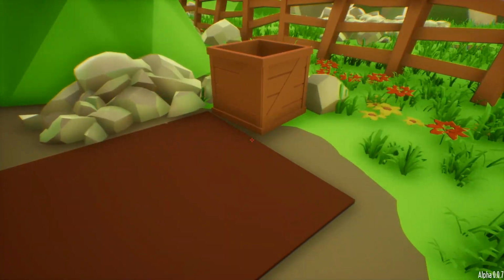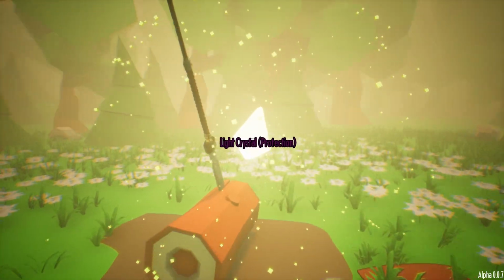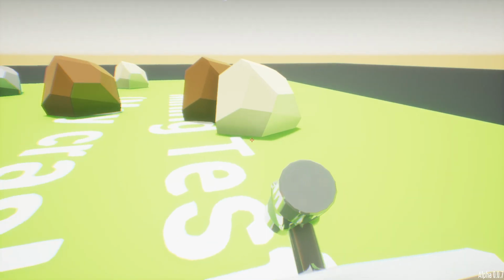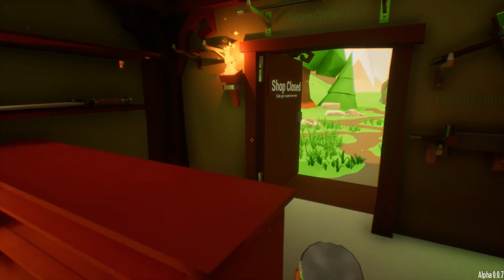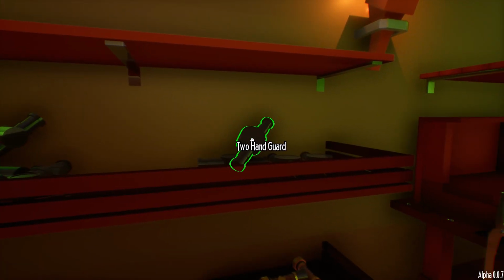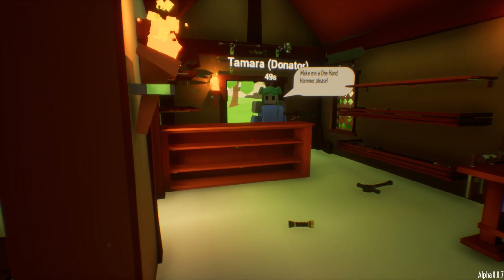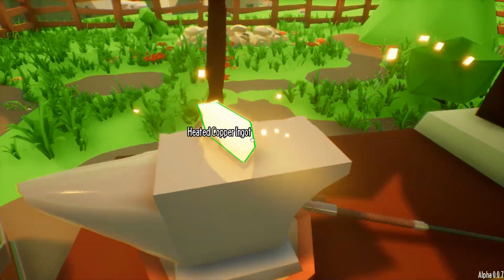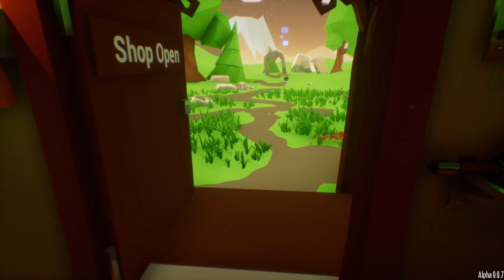MY SWORD IS ON FIRE! - Sandbox Mode & New Update - My Little Blacksmith Shop Gameplay #4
This is episode 4 of my 'My Little Blacksmith Shop' gameplay series! Today, we take a look at the enormous new update which has added new materials, a sandbox mode and a couple of other very cool additions!

To out it simply, My Little Blacksmith Shop is a blacksmith / blacksmithing simulator, which sees the player set up and run a blacksmith shop. From ordering ingots and new parts, all the way through to smelting them down and crafting a sellable product, this game has it all!